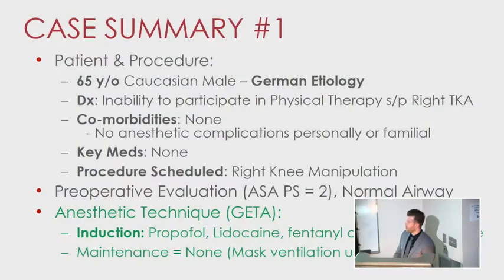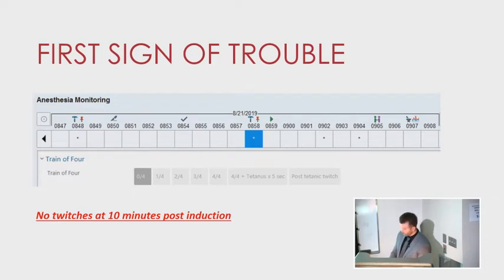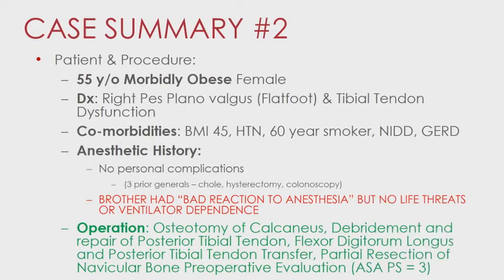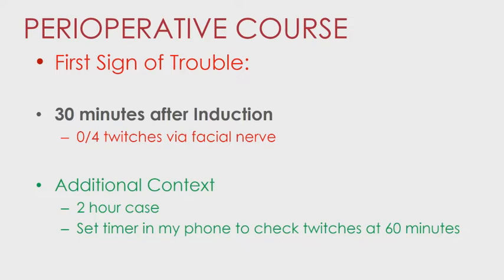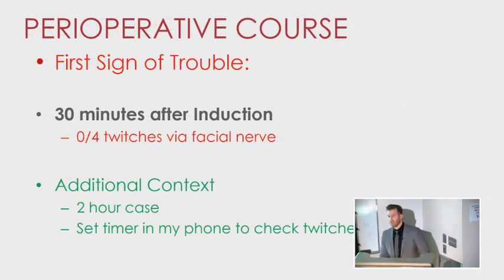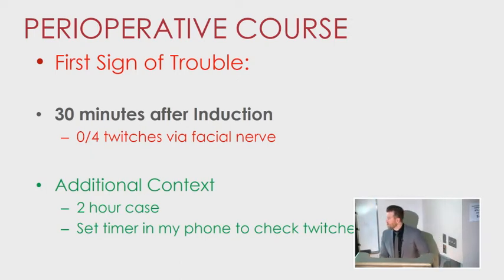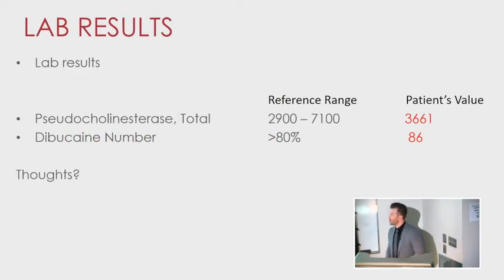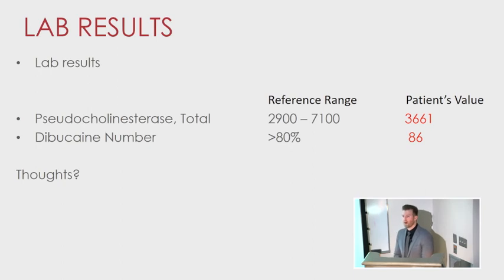Kyle Kravetz Morbidity and Mortality Conference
Atypical Pseudocholinesterase Cases for Anesthesiologists both Heterozygous and Homozygous